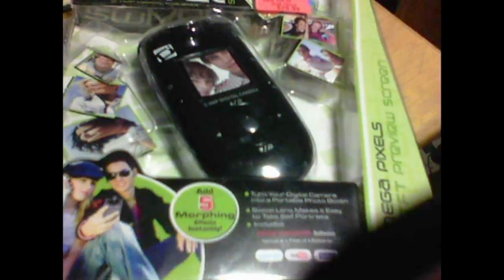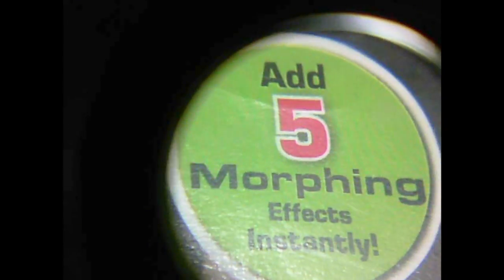Sakar Swivel Shot 33890 Camera Review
Still working on my review of the Action Shot HD, but in the meantime, here's another camera I got on sale at a discount store (not unlike the Alligator King's crown).

[EDIT] Whoops! Accidentally uploaded a rough cut before!
Here's the corrected version.